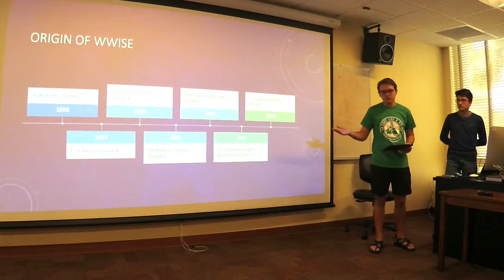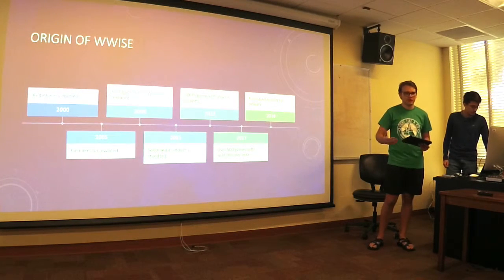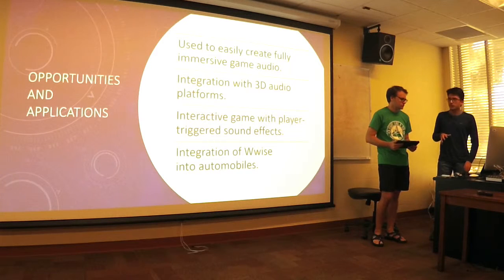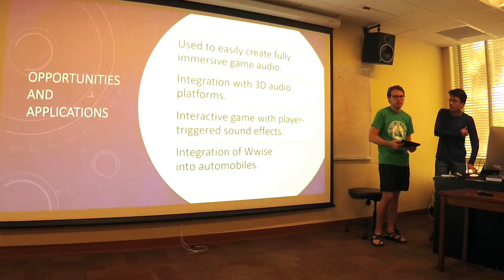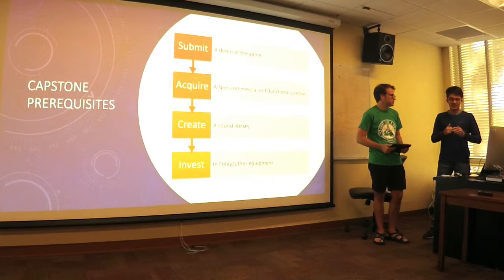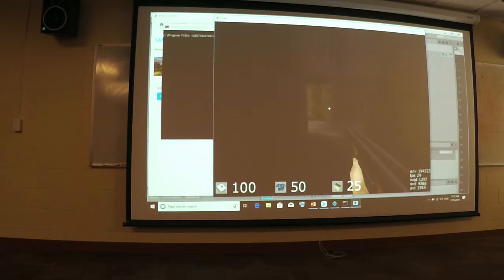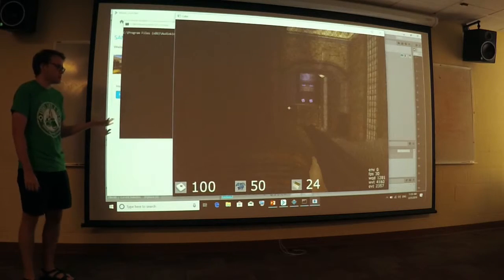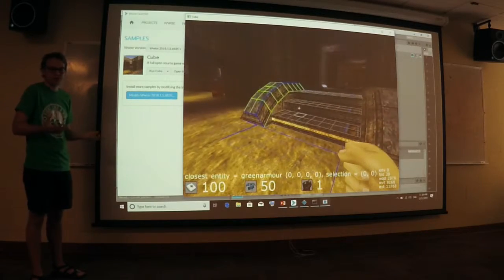DIGA 366: Procedural Audio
Spring 2019 presentation by Jose and Zach on Wwise. Each student in this course completed a small-scale research project to assess the feasibility of using a specific technology in their senior project. DIGA 366 Electronic Music and Sound Design II is taught by Dr. Nathan Wolek at Stetson University.